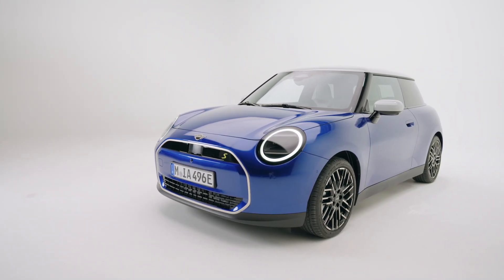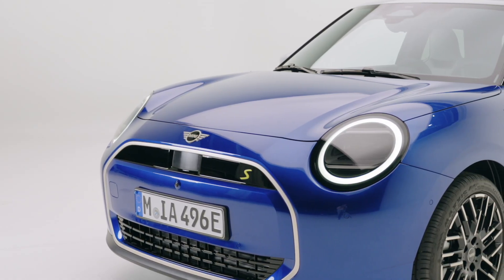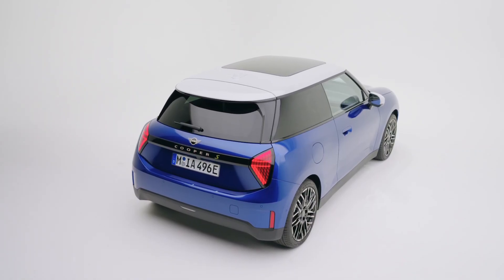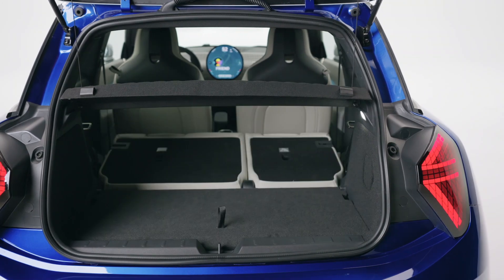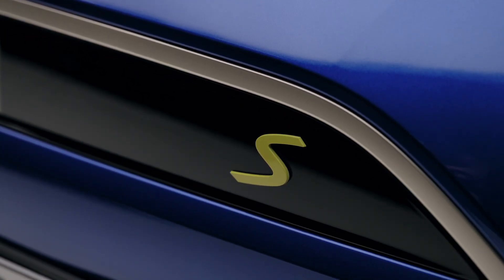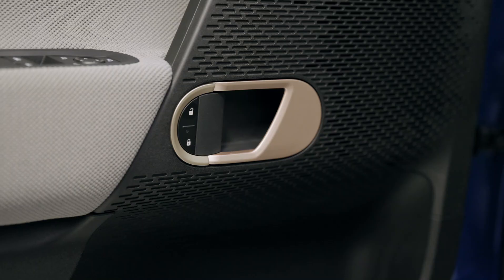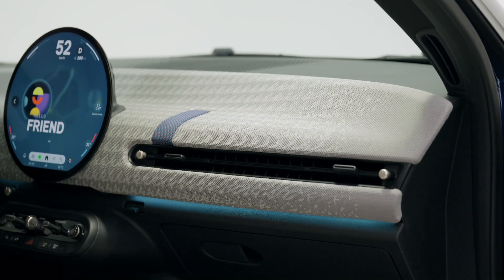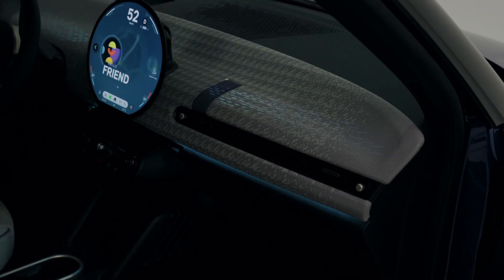New 2024 Mini Cooper Small Electric Hatchback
After numerous leaks and official information that trickled online in the past six months, the all-new electric Mini Cooper has finally been fully revealed by the BMW-owned British brand.

The 2024 Mini Cooper will be offered in two variants: the Cooper E and the top-spec Cooper SE.The new electric Mini Cooper is based on the Spotlight EV platform co-developed by the BMW Group and Great Wall Motors.

Entering its fifth generation as a three-door model, the 2024 Cooper promises to be a “reinvention of the original.” It looks instantly familiar yet fresh as the evolutionary design with smooth surfaces and updated lights ensures the little EV will appeal to both traditionalists and those looking for something new. MINI has taken the less is more approach by eliminating the side scuttles while mounting flush door handles. In addition, the fender flares are gone to enable a cleaner profile and lower the drag coefficient to 0.28.

At the front, the circular headlights are a mainstay of the MINI design and flank a redesigned octagonal grille replacing the old hexagonal shape. The chrome body accents are gone, replaced with a new finish called “Vibrant Silver.” The back hosts flush taillights interconnected through a thick black bar incorporating the name of the version: Cooper E or Cooper SE.

It’s when you step inside the new Mini Cooper Electric that you see the biggest change, because the design of the cabin has been radically modernised compared to the old car.

The dashboard is covered in a funky-looking fabric, and in true Mini style there will be plenty of patterns and colours to choose from. The funky two-spoke steering wheel is new as well, although there is a strip of fabric which looks like a third spoke.

The centrepiece here is the 9-inch circular infotainment system. There’s no display in front of the driver, all your driving information is in the centre. The climate control settings are at the bottom of the screen, and you have voice commands to control most of the major functions.

At the back, the boot provides 200 liters of storage with the rear seat in its normal position, but it can be expanded to 800 liters by folding down the 60:40 split rear seat.

The new MINI Cooper Electric E has a 184ps electric motor, which gives 0-62mph performance in 7.3 seconds. It has a top speed of 99mph. A 40.7kWh battery gives an electric range of 190 miles. It offers DC rapid charging at speeds of up to 75kW.

The new MINI Cooper Electric SE has a 218ps electric motor, for 0-62mph performance in 6.7 seconds. It has a higher top speed of 106mph. A larger 54.2kWh battery gives an electric range of 250 miles. It has 95kW DC rapid charging.

Prices start from £30,000 for the MINI Cooper Electric E, rising to £34,500 for the Cooper Electric SE, with deliveries set to begin in spring 2024.

💞🚗Support My Sub-Channel🚗💞

►🚗 Different Playlists According to Brand🚐
On our channel you will find tests and reviews of the latest car models in interesting and well-equipped versions, numerous comparisons and automotive-related tips, as well as various curiosities shown in the form of short and loose shorts.